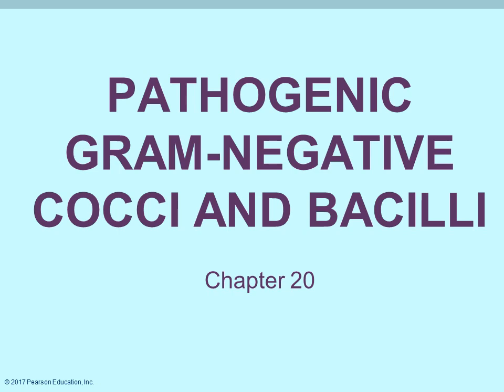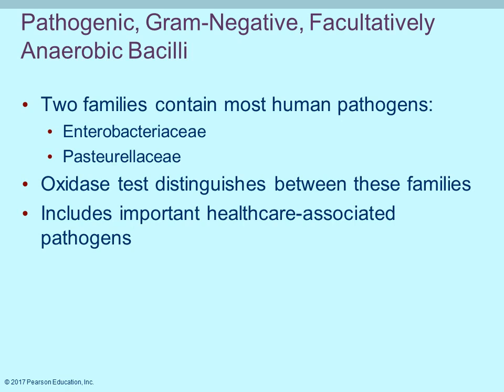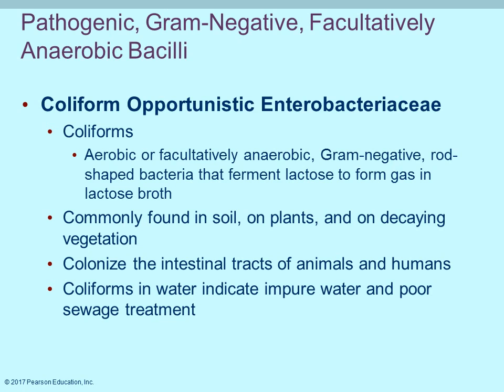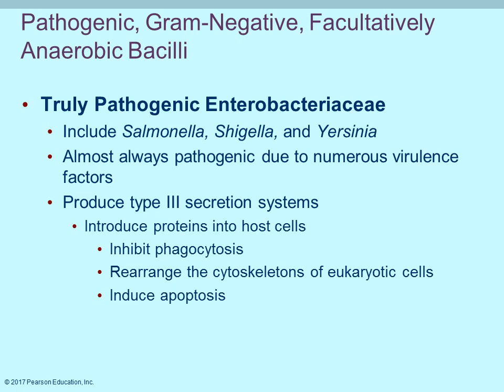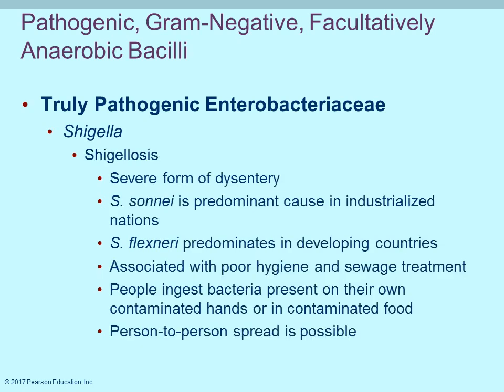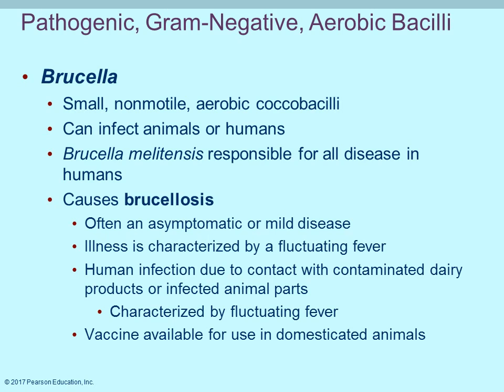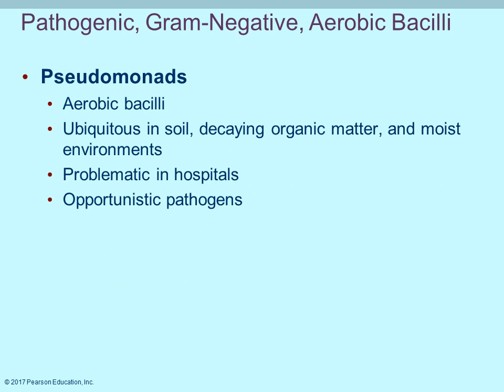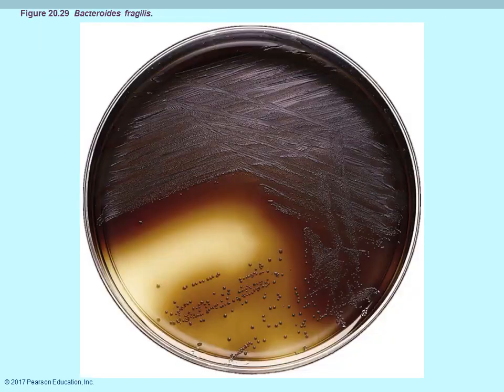2420 Chapter 20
Learn about pathogenic gram-positive cocci and bacilli.